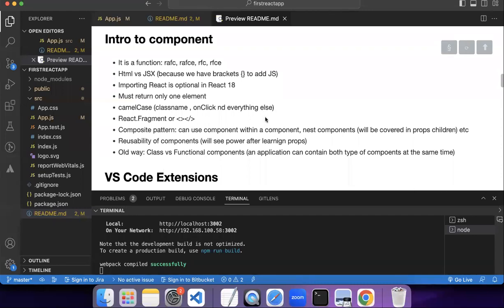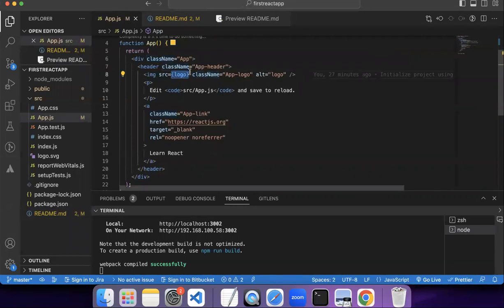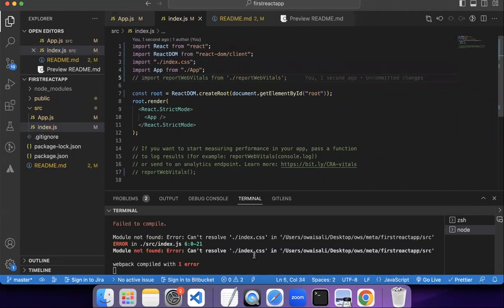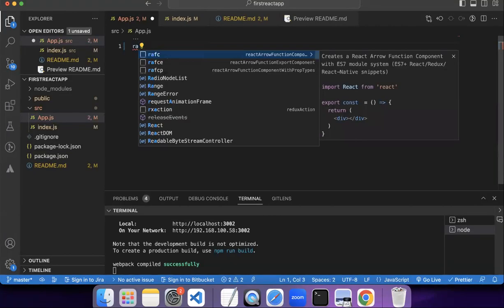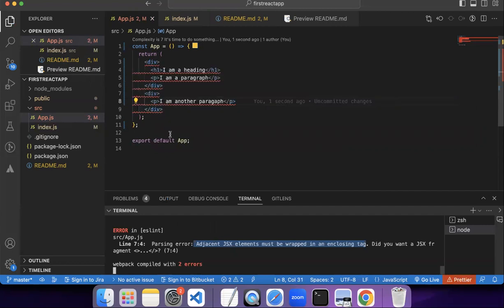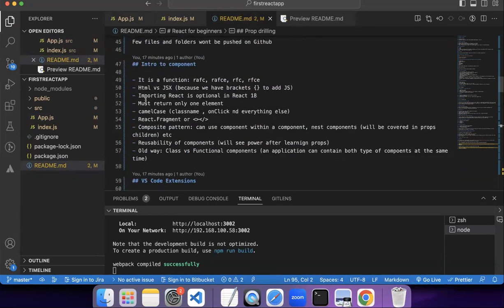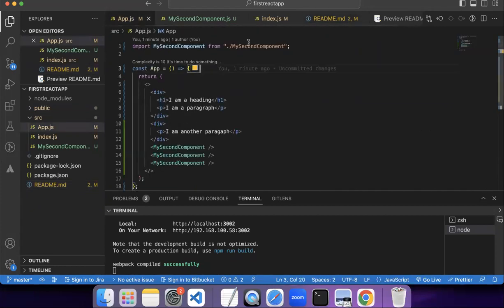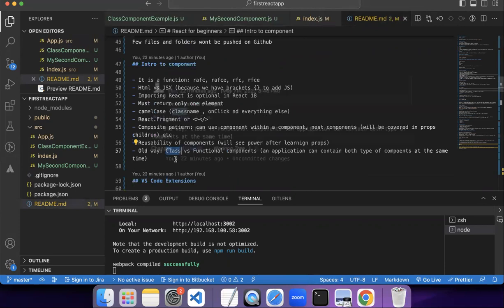What are React Components | Lecture # 3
In this video, we will learn what are React components, this video is part of React for beginners series.